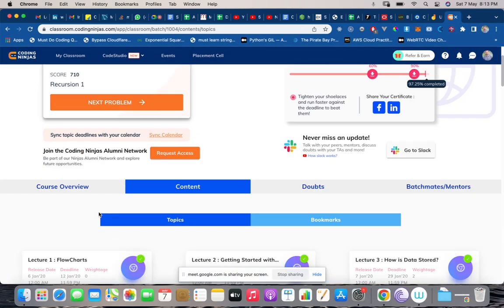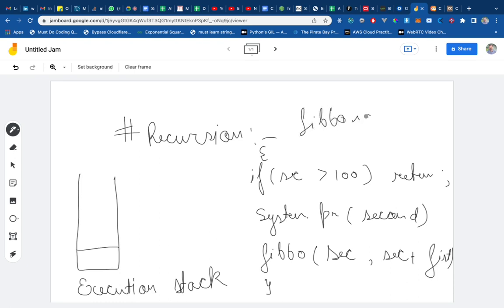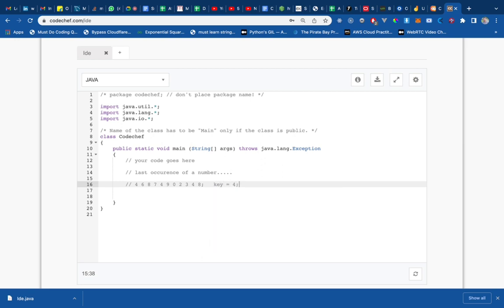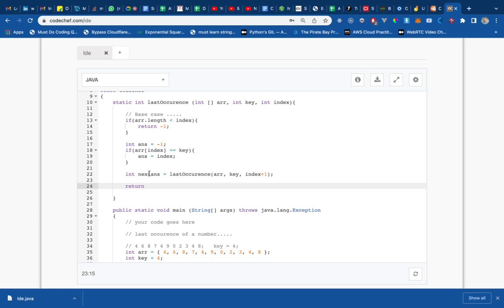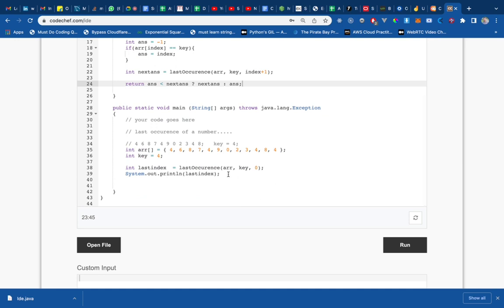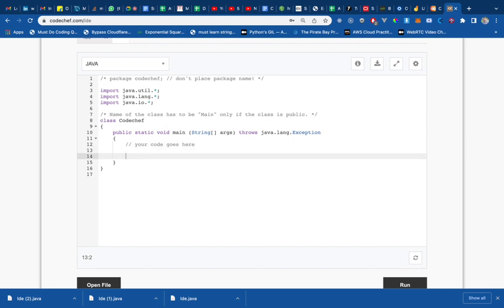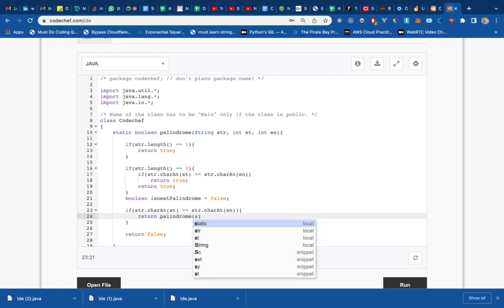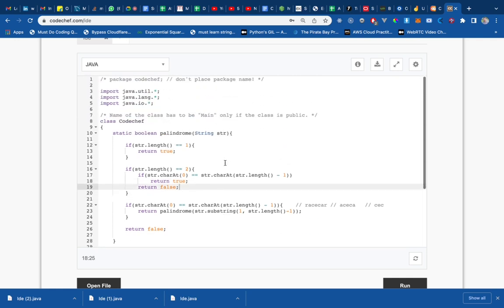feb 22 07 05 2022